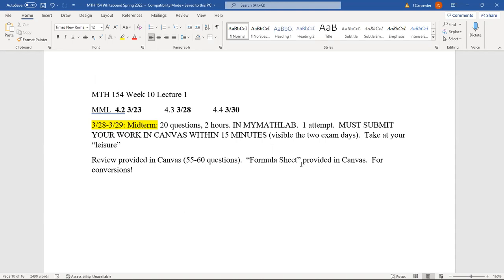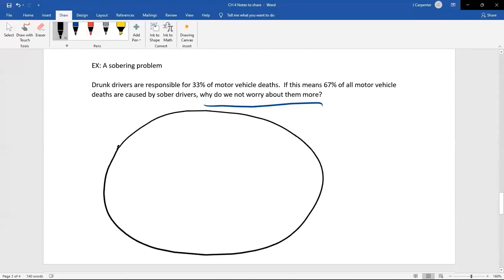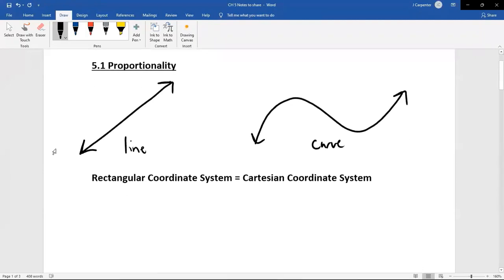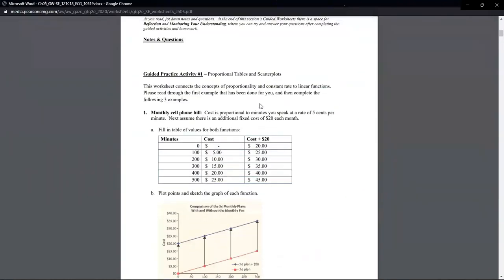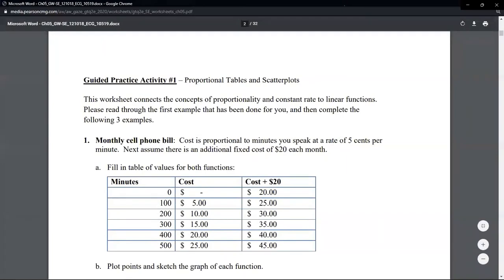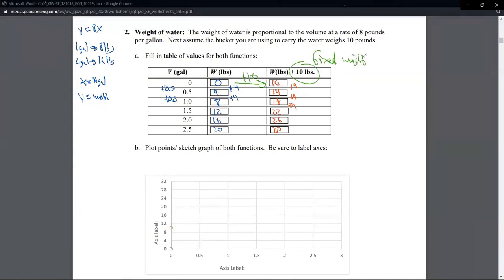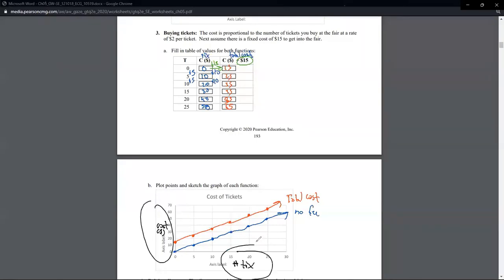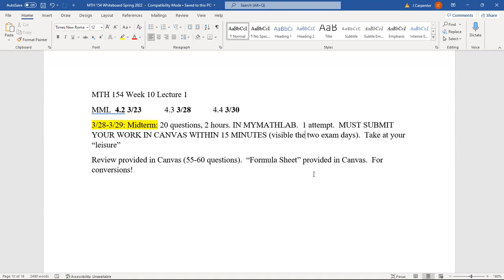MTH 154 3/23/22 4.4 and 5.1